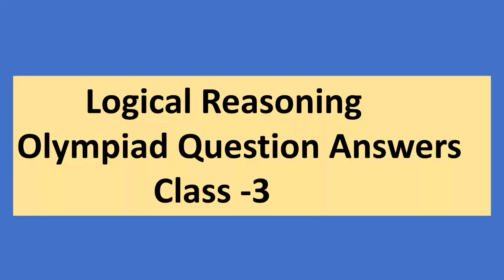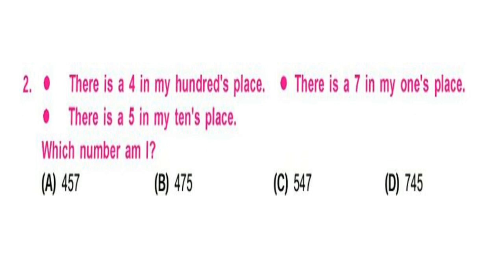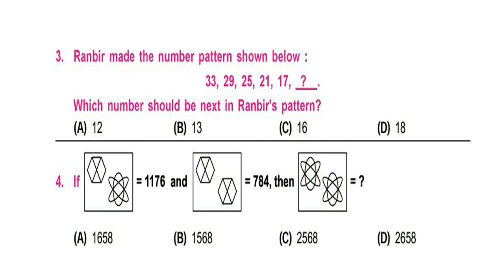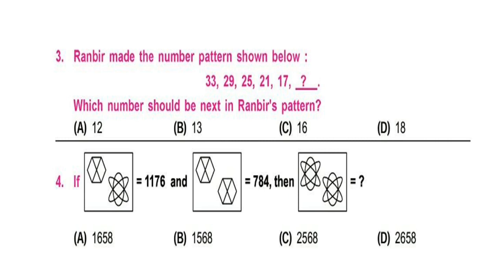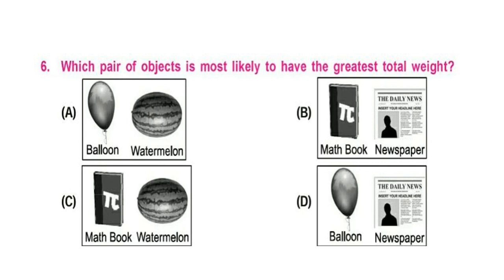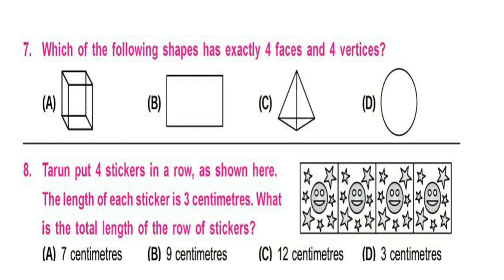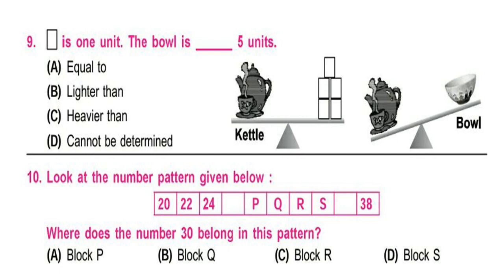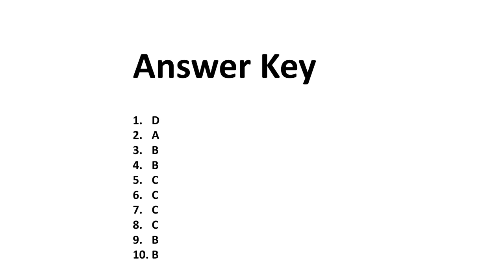Logical Reasoning Question Answers class 3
Logical Reasoning Olympiad Question Answers of class 3. Logical Reasoning comes in NSO, IMO, NCO, IGKO